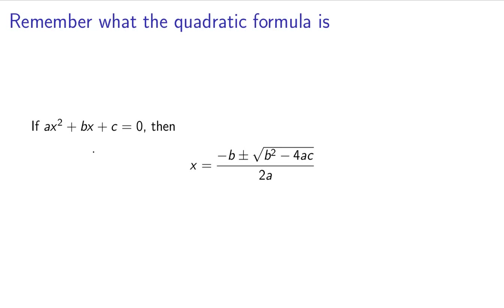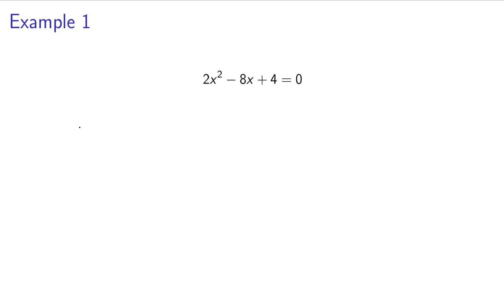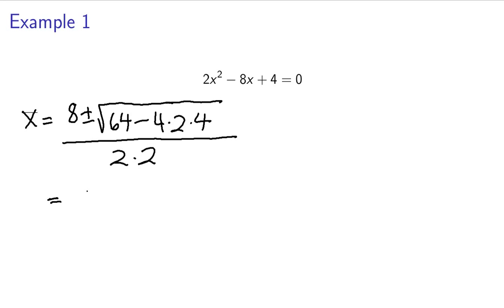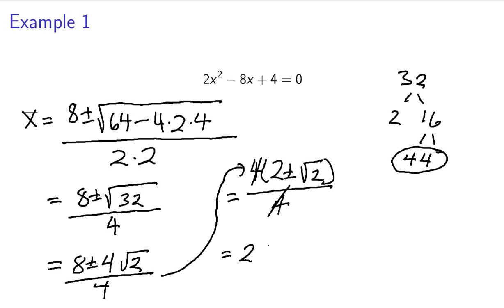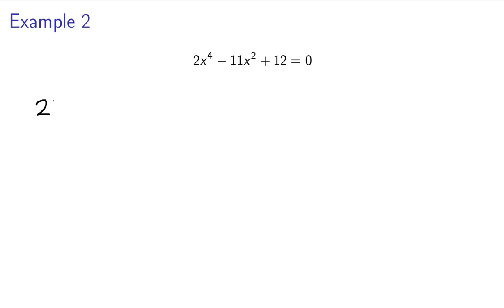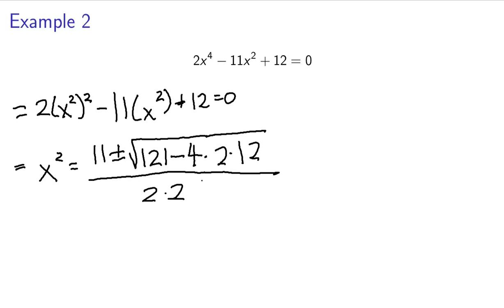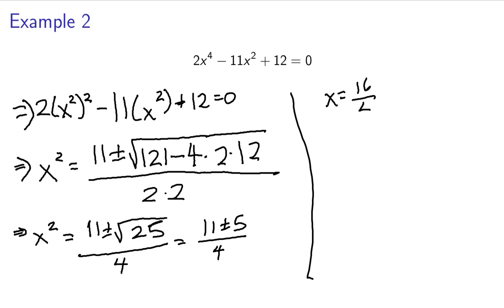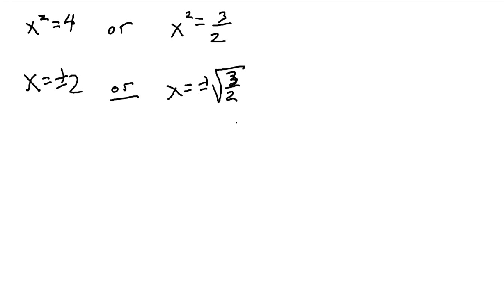Brushing Up on Algebra: 6. Quadratic Formula Examples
This video is in my "Brushing Up on Algebra" series.  This series is geared towards people that are going into Calculus classes and need to review some algebra concepts.

This video is about using the quadratic formula to solve equations.